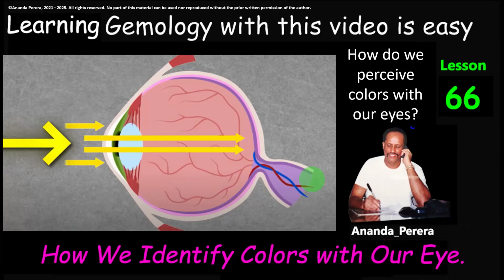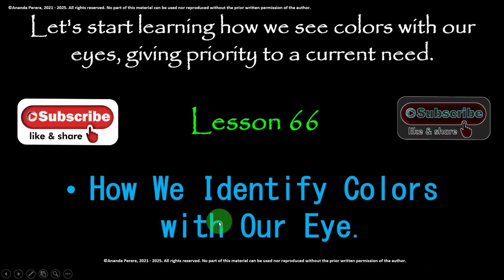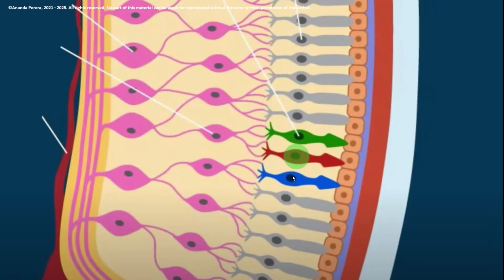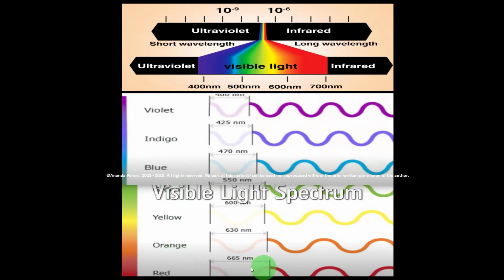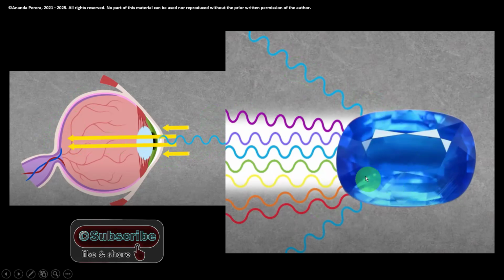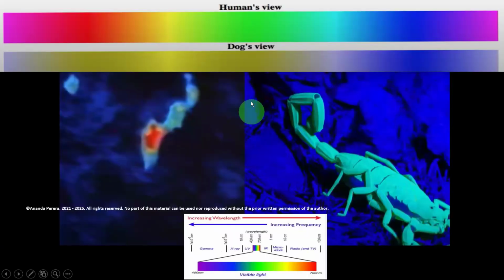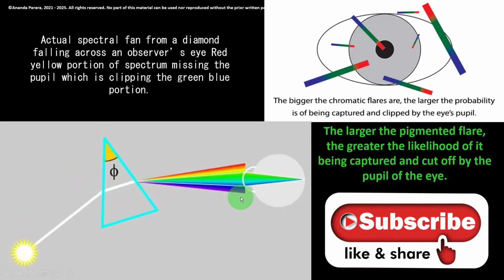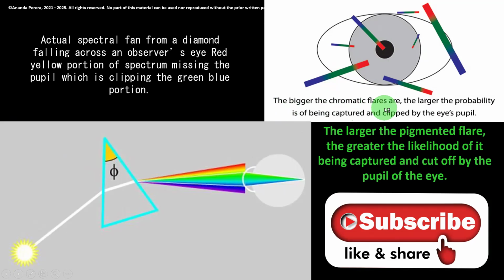L 66 E | How we identify colors with our eye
🎨 How We Identify Colors with Our Eye 👁️✨
Ever wondered how your eyes actually see color? In this video, we break down the fascinating science behind color perception — from how light enters your eye to how your brain interprets different wavelengths as colors. 🌈

You'll learn:
🔹 The role of cones in the retina
🔹 How light and wavelengths influence what we see
🔹 Why colors appear different under various lighting conditions
🔹 Fun facts about human color vision!

Whether you're into gemology, art, or just curious about how vision works, this video will give you a simple yet powerful understanding of the magic behind color perception.

🎨 අපි අපේ ඇසෙන් වර්ණ හඳුනා ගන්නේ කෙසේද 👁️✨
ඔබේ ඇස් ඇත්තටම වර්ණය දකින්නේ කෙසේදැයි කවදා හෝ කල්පනා කර තිබේද? මෙම වීඩියෝවෙන්, වර්ණ සංජානනය පිටුපස ඇති ආකර්ෂණීය විද්‍යාව අපි බිඳ දමමු - ආලෝකය ඔබේ ඇසට ඇතුළු වන ආකාරය සිට ඔබේ මොළය විවිධ තරංග ආයාම වර්ණ ලෙස අර්ථකථනය කරන ආකාරය දක්වා. 🌈

ඔබ ඉගෙන ගනු ඇත:
🔹 දෘෂ්ටි විතානයේ කේතු වල කාර්යභාරය
🔹 ආලෝකය සහ තරංග ආයාම අප දකින දෙයට බලපාන ආකාරය
🔹 විවිධ ආලෝකකරණ තත්වයන් යටතේ වර්ණ වෙනස් ලෙස පෙනෙන්නේ ඇයි
🔹 මිනිස් වර්ණ දර්ශනය පිළිබඳ විනෝදජනක කරුණු!

ඔබ මැණික් විද්‍යාවට, කලාවට හෝ දර්ශනය ක්‍රියා කරන ආකාරය ගැන කුතුහලයෙන් සිටියත්, මෙම වීඩියෝව ඔබට වර්ණ සංජානනය පිටුපස ඇති මැජික් පිළිබඳ සරල නමුත් බලවත් අවබෝධයක් ලබා දෙනු ඇත.

👍 වර්ණය, ආලෝකය සහ මැණික් විද්‍යාව පිළිබඳ වැඩි විස්තර සඳහා කැමති වීමට, අදහස් දැක්වීමට සහ දායක වීමට අමතක නොකරන්න!